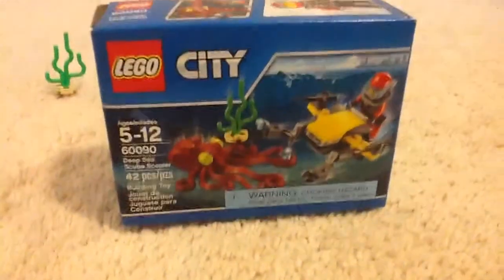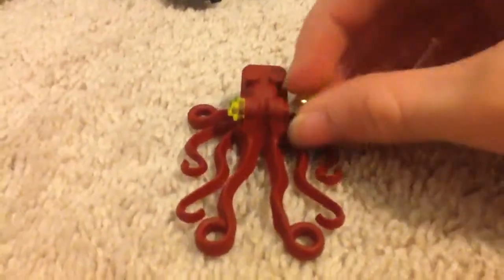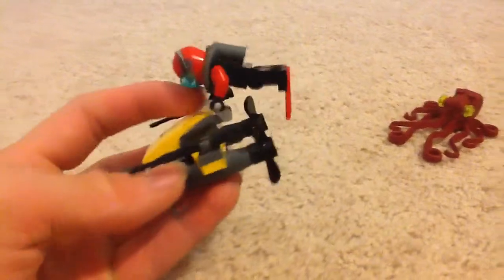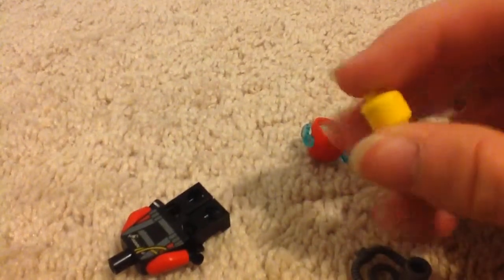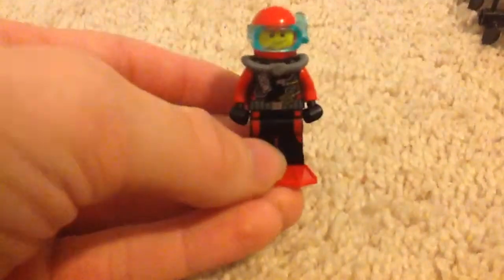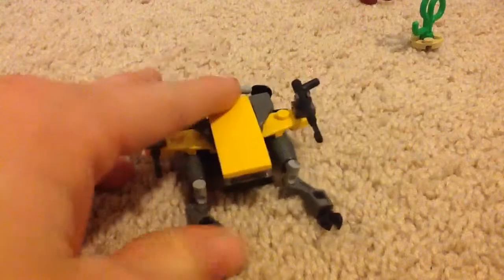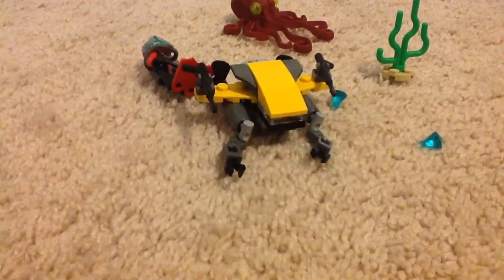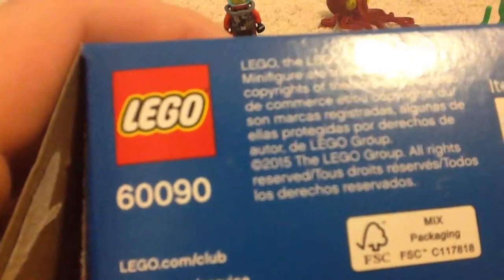Lego City Deep Sea Scuba Scooter set review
Ages: 5-12
Set number: 60090
Set name: Deep Sea Scuba Scooter
Piece count: 42
Year Released: 2015
~$0.17 per piece